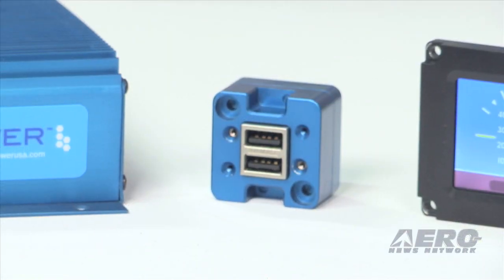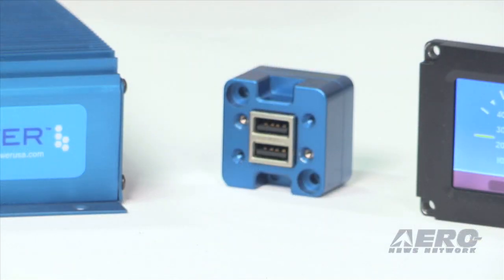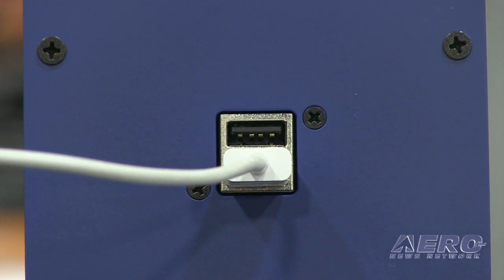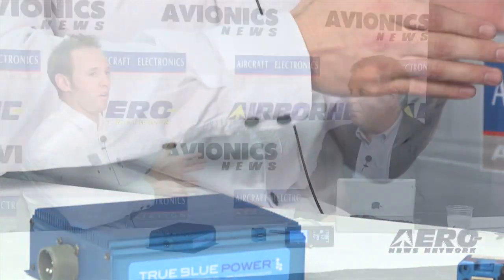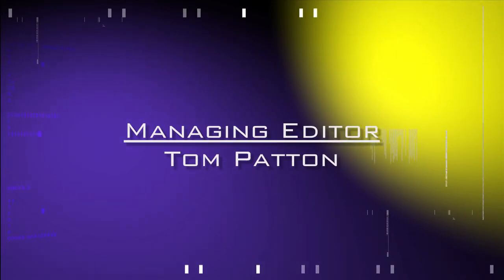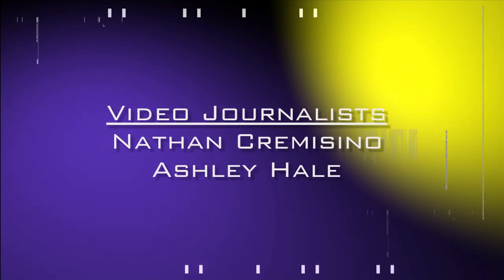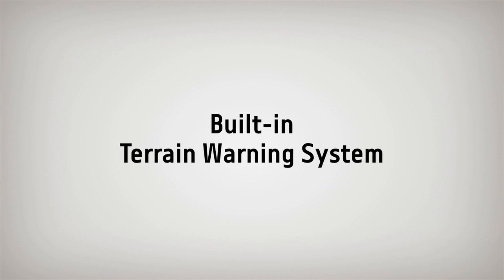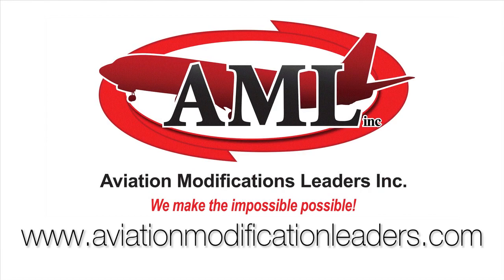AeroTV: Inside AEA 2014 - MCIA's Ryan Reid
In-Depth, Onsite and Real-Time, Aero-TV Brings You Archived Interviews With The Best And Brightest of the Avionics World

For quite a few years now, the Aero-News Network has been privileged to work alongside the staff of the AEA in order to bring the aviation world the info, excitement, and critical news of interest to aviators and other aviation professionals the world over. And we've done it live, now, for many years!

Previous year's efforts were a watershed effort for us... we have produced well over 100 hours of programming, nearly 40 of it LIVE, and thereafter produced hundreds of individual programs that served the needs of our community not just during the 2010, 2011, 2012, 2013 and 2014  AEA Convention and Tradeshows -- but every day since then. Tens of thousands of people have watched these programs, we have received RAVE REVIEWS from virtually every corner of the aviation industry, and it was clear that this effort was one that directly benefited the avionics community far more than we originally envisioned.

ANN thanks the AEA staff for their professionalism and partnership and also thanks Aviation Modification Leaders Aspen Avionics BendixKing 'Beyond The Blue' -- The Inside Story Of the XPRIZE Mid-Continent Instruments and Avionics Sandia Aerospace and Ultra Electronics and Flightline Systems for their generous support of these very exciting albeit difficult productions.